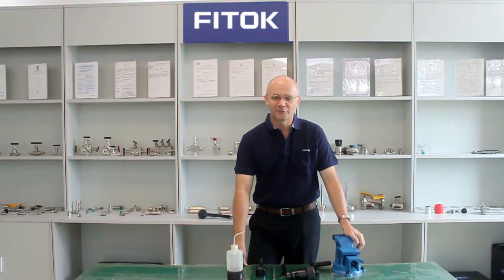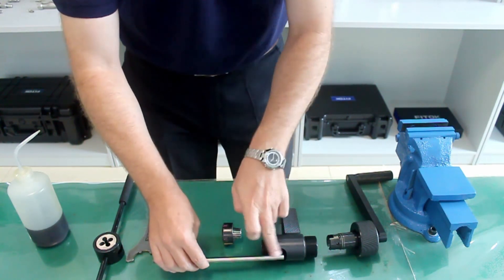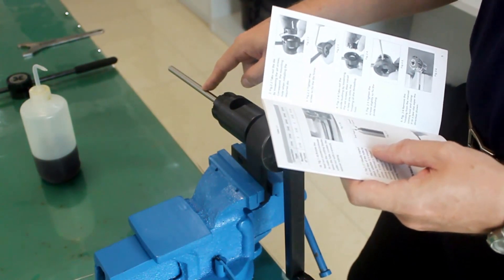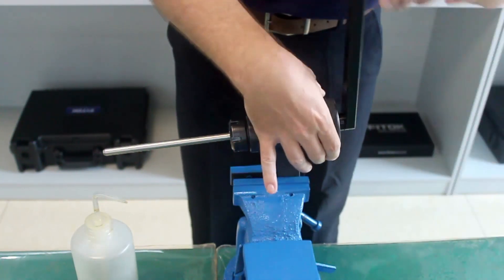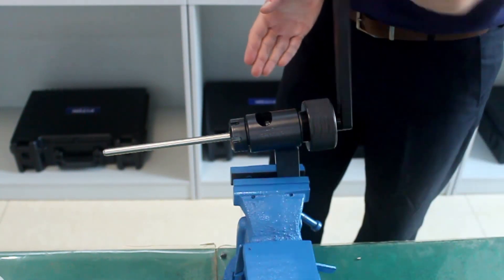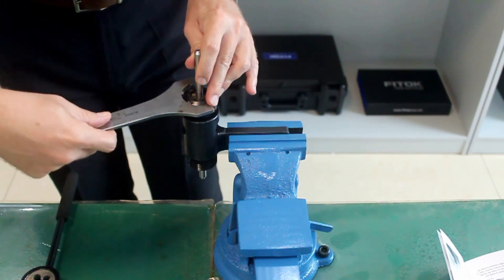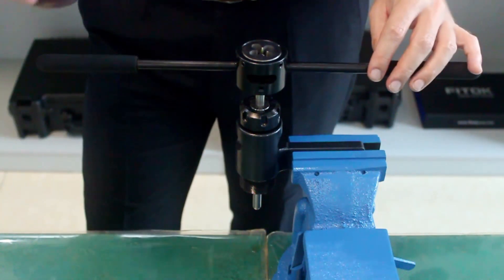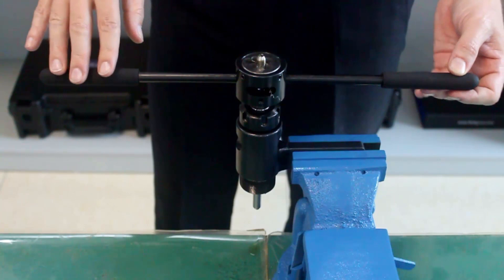Manual Coning and Threading Tool Introduction